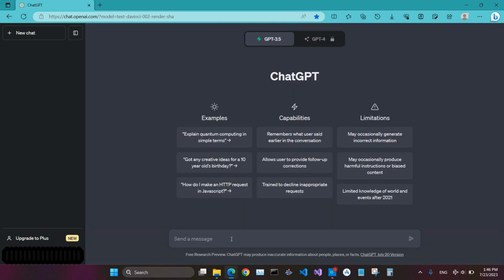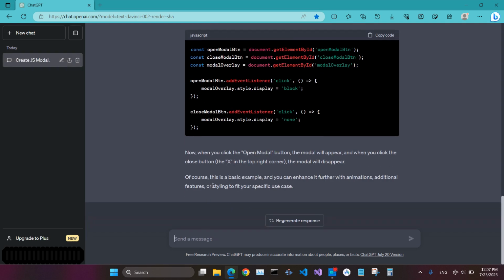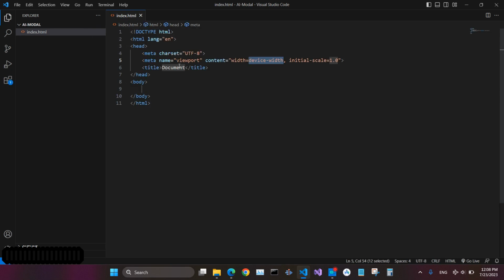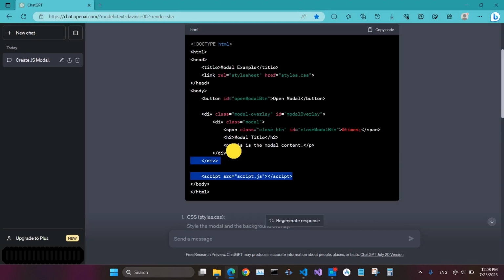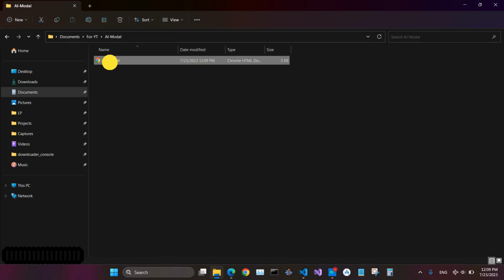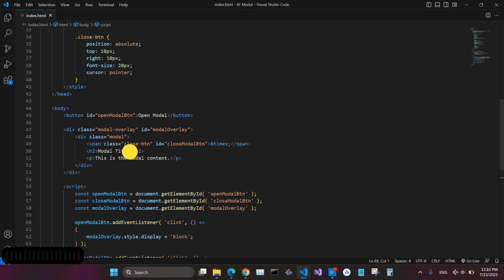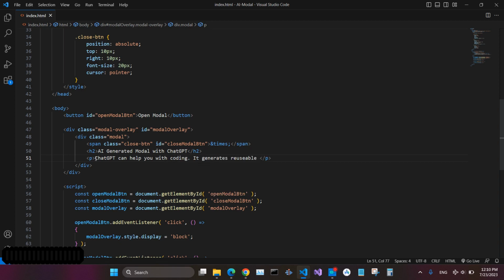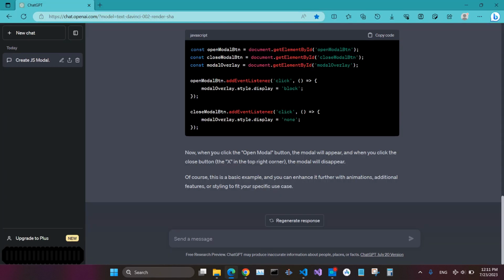Build Apps with Chat-GPT | Making a Website This Easy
Learn How to Use Chat-GPT to Increase Your Productivity! Examples using JavaScript, HTML and CSS. Learn New Skills, Learn anything You Want in a Very Easy Way with Chat-GPT.

Chat-GPT helps you with Everything including coding and programming.

Artificial Intelligence is here now. Thousands companies, corporations, governments,...are welcoming AI and supporting AI so instead of fighting new technologies please use them to make your life easy.

Increase Your Productivity - Learn New Skills

Thanks for liking, sharing and commenting!